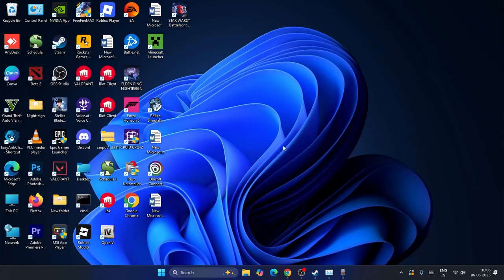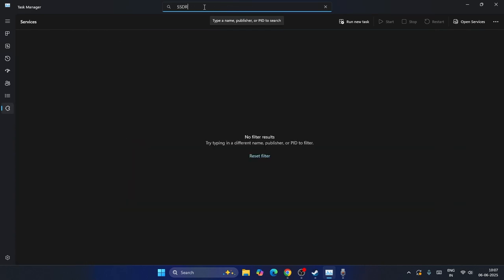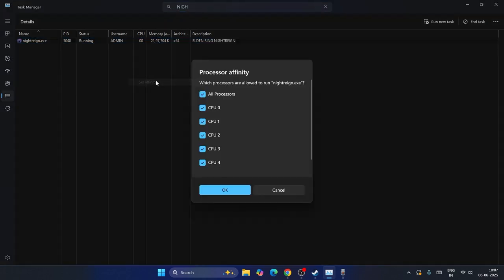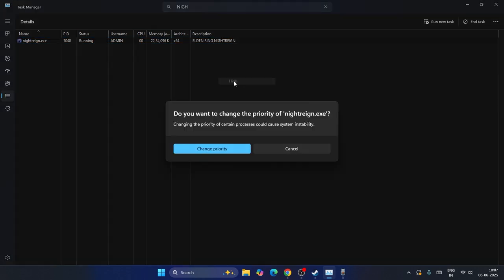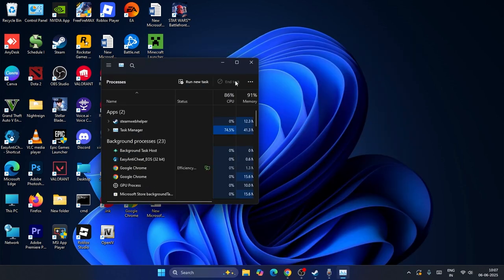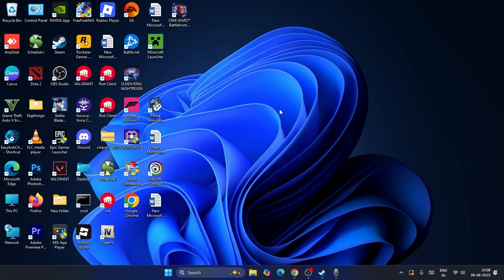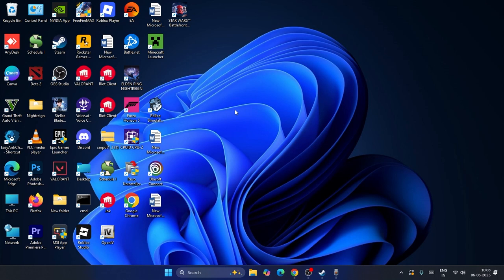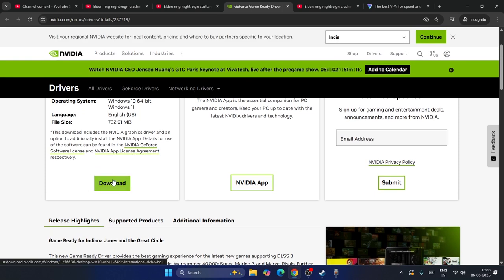How to Fix Elden ring nightreign stuttering and freezing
If you're experiencing stuttering or freezing while playing Elden Ring: Nightreign, this video provides effective solutions to help you fix performance issues and enjoy a smoother gameplay experience.